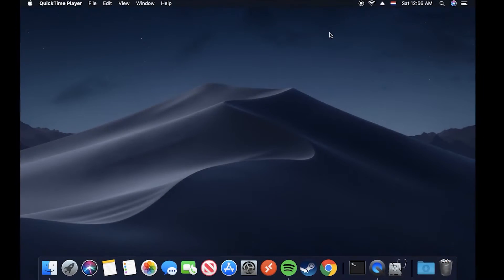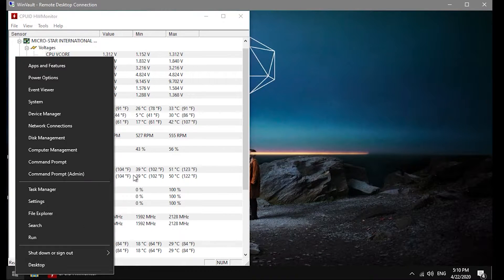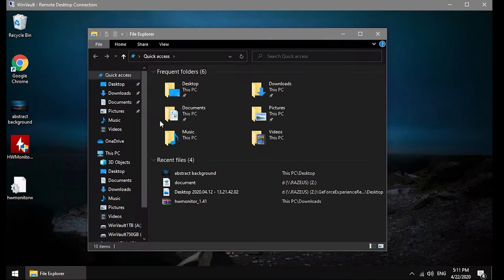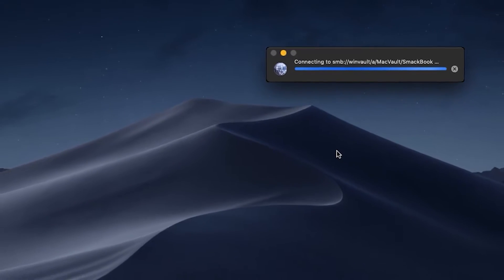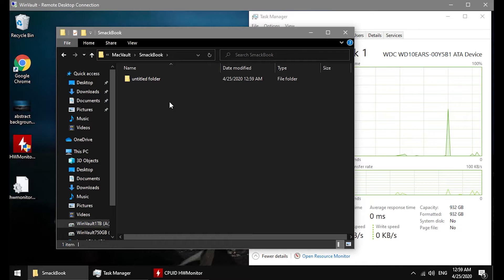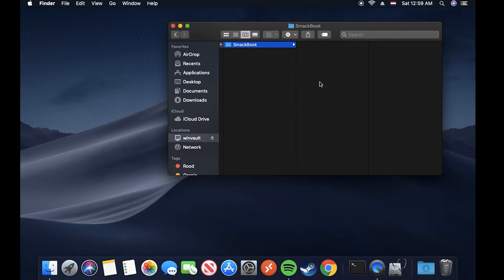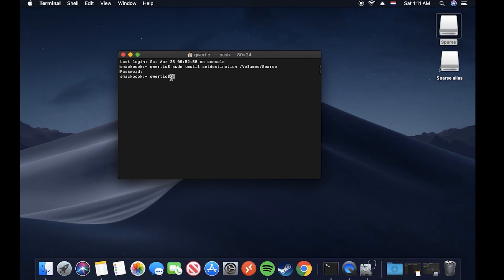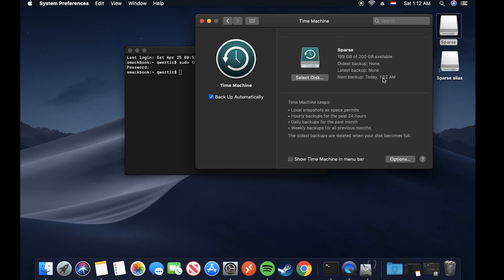how to make Time Machine backup on windows shared drive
The only terminal command: sudo tmutil setdestination /Volumes/YOURSPARCEFILENAME

If anything went wrong during the setup process please met me know in the comments.